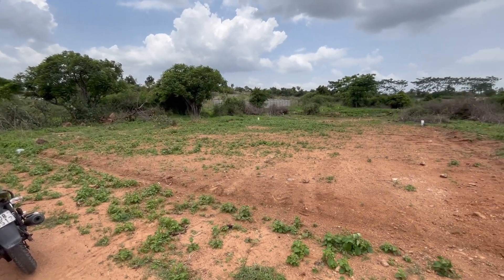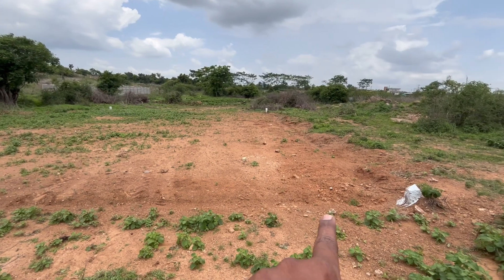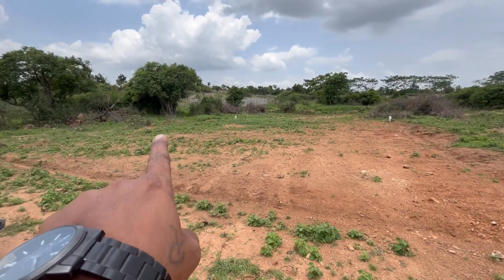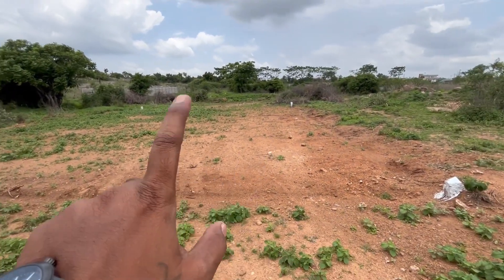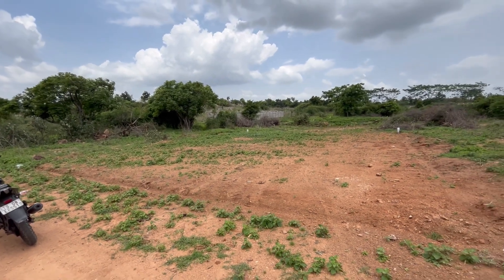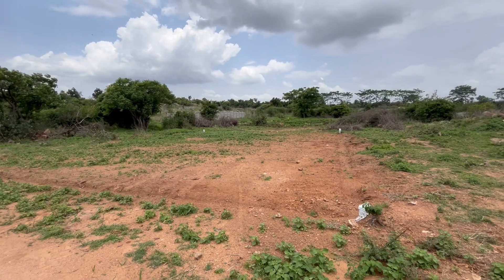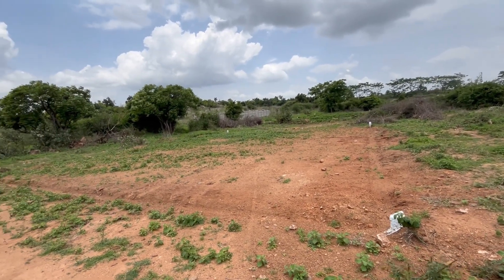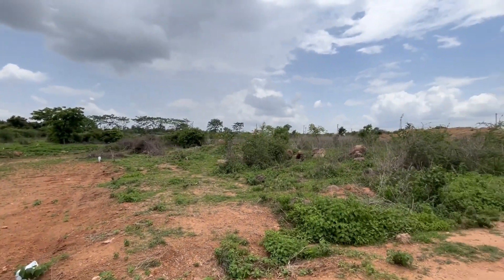(SR025) Open plot for sale in Chengicherla near to Cherlapally railway station 300 Sqyrd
Open plot for sale in Chengicherla near to Cherlapally railway station 300 Sqyrd

300 yards
Lrs token.
 40 feet road
 North facing
Dim 45"60
Per sqyrds 26 k slightly negotiable